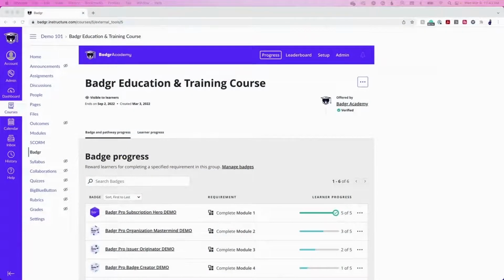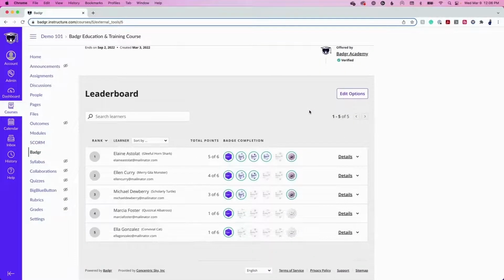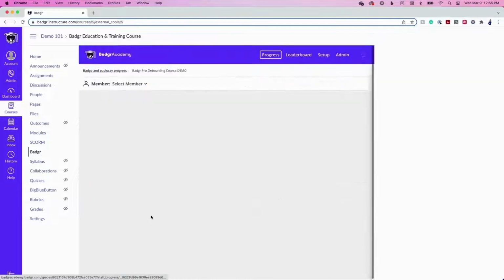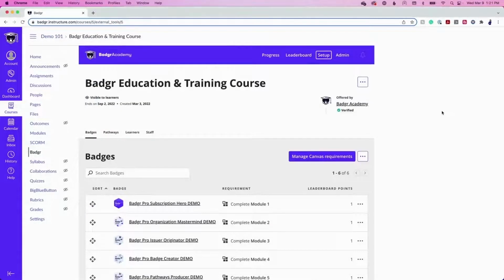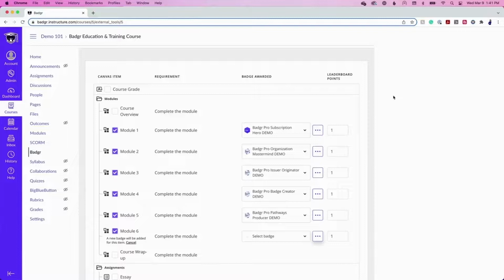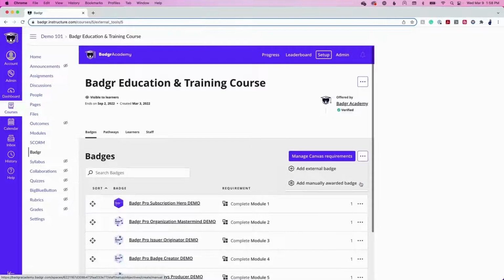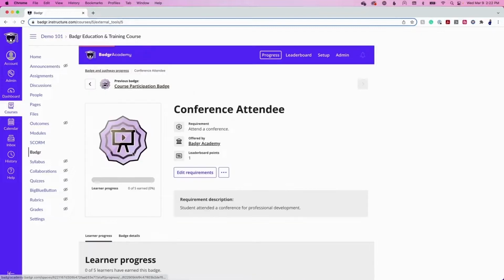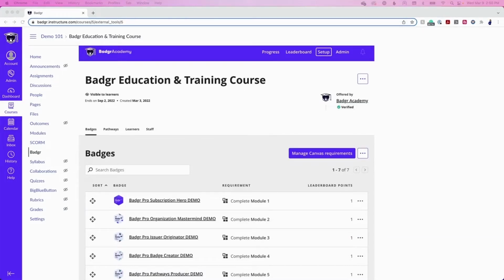How to use Badgr in the Canvas Learning Management System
With Badgr, staff and learners can view all their course achievements and access pathway progress in Canvas or from the Badgr web app, making it easier to connect badges to the overall learning experience. In this video, you’ll learn how to leverage Badgr in your LMS to supercharge your badging program.

To learn more about Badgr Groups in Canvas, visit this article on our knowledge base

We're excited to learn how we can help your organization.